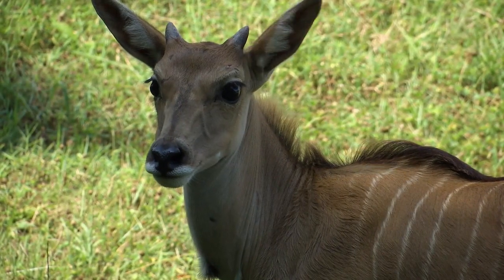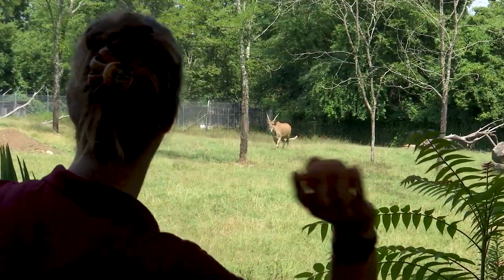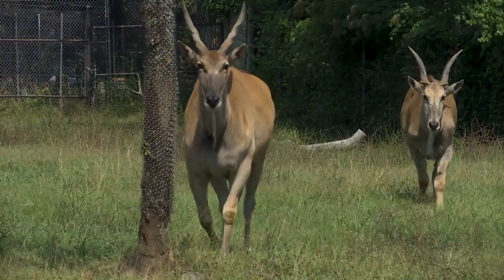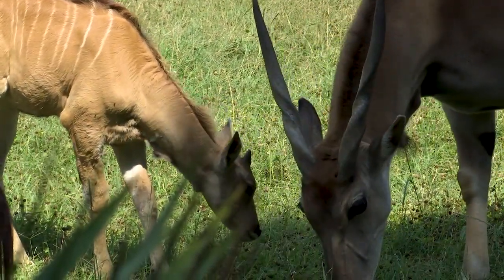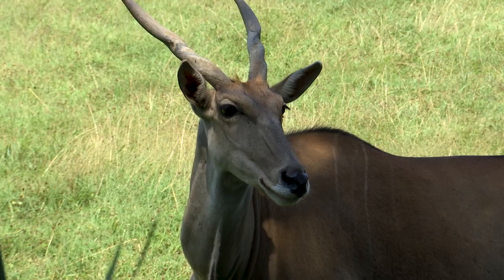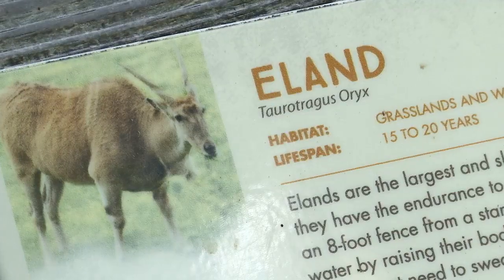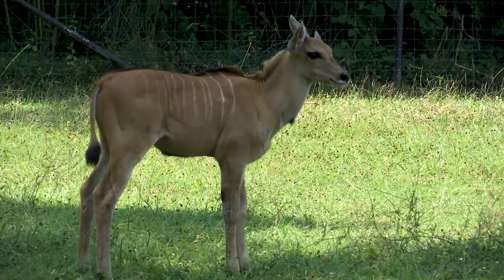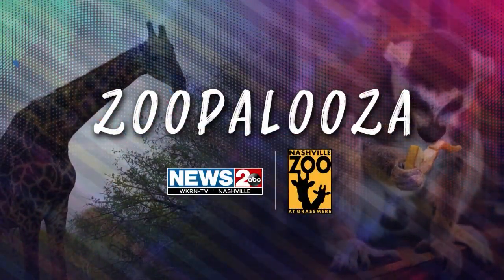Nashville Zoo Baby: Meet Murray the eland calf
Murray, an eland, is one of Nashville Zoo’s newest babies now seen on exhibit at Africa Field.